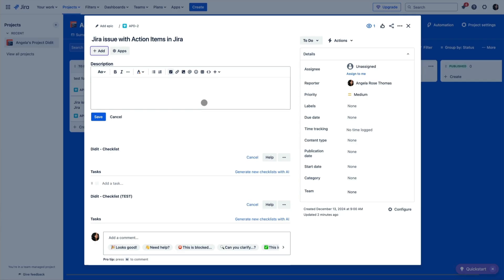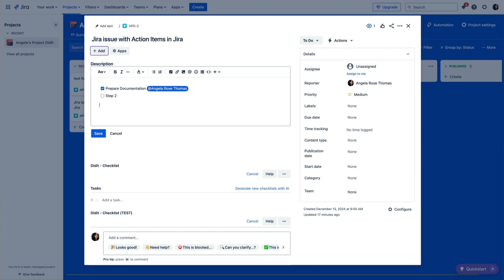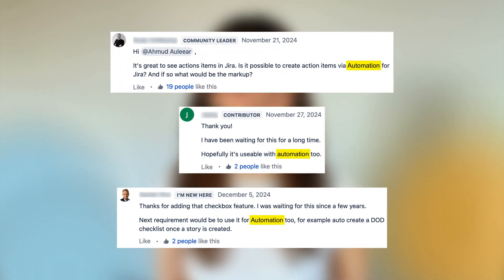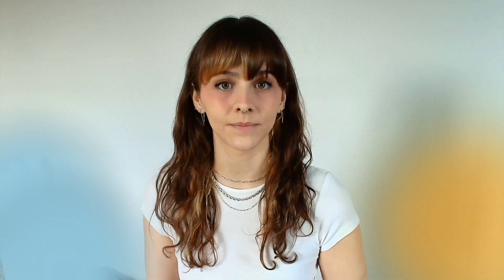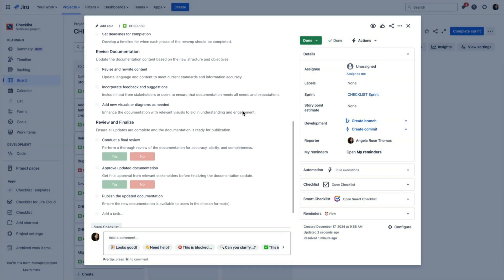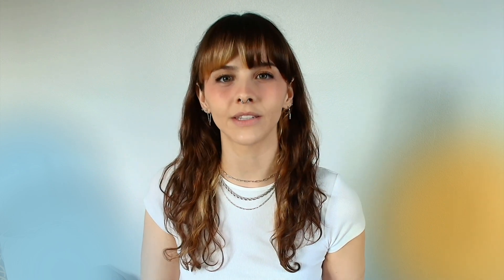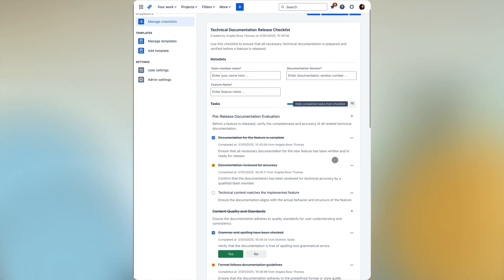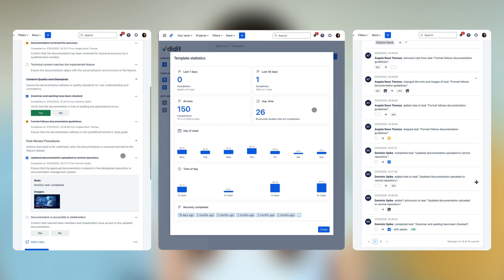Jira Action Items ✅ - Tutorial + FAQs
'Action Items' was recently introduced in Jira

Similar to Confluence's Action Items, these lightweight, checklist-style tasks can be seamlessly integrated into your Jira issues, whether in the description or comments.

✨ What You’ll Learn:

3️⃣ Easy Ways to Add Jira Action Items
🔍 Common FAQs Answered:
Are Action Items compatible with Jira Automation?
How do Action Items compare to checklist apps?
Can you set up validators for Jira Action Items?

00:00 - 00:24: What are Jira Action Items?
00:25 - 01:04: 3 ways to add action items in Jira
01:05 - 02:27 : Automating Jira Action Items?
02:28 - 02:52 : Validating completed Action Items
02:53 - 03:18 : Tracking completion of Jira Action Items vs. Checklist Tasks
03:18 - 04:15 Jira Action Items vs. Jira Checklists
04:16 - 04:45 - Outro

Looking to better understand the mysteries of the Atlassian ecosystem?